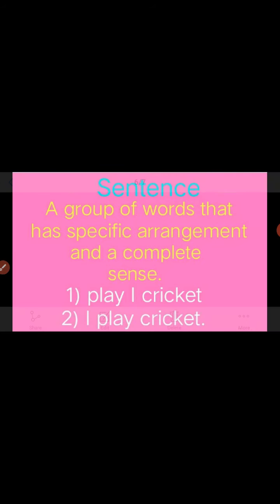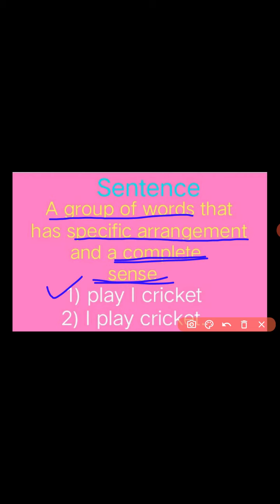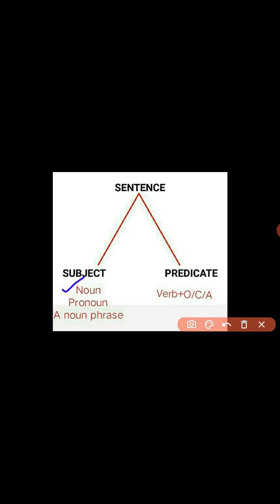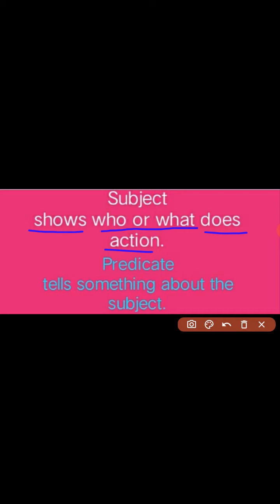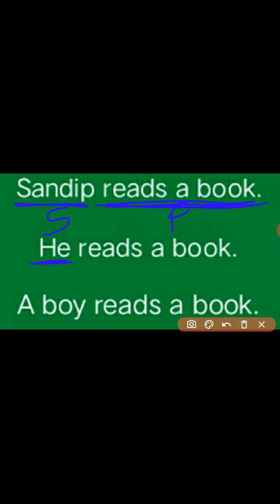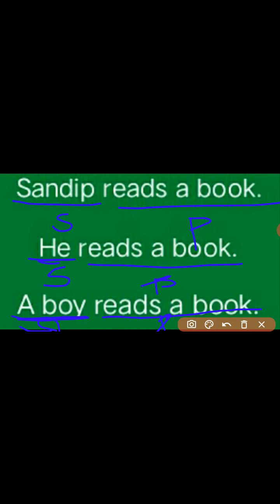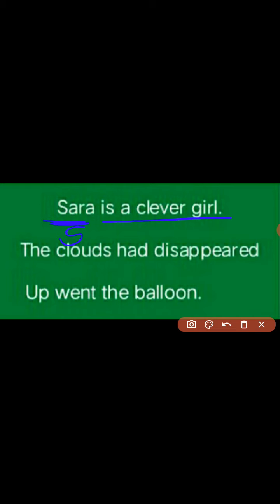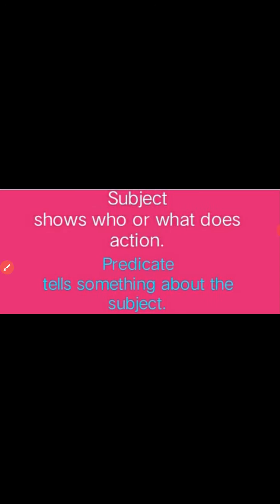GrammarOne । Subject and Predicate । Subject । Predicate । Manoj Sir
This video is about explaining Subject and Predicate